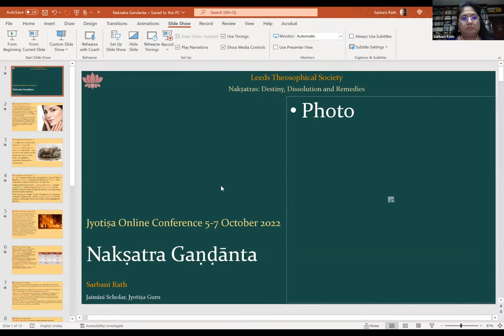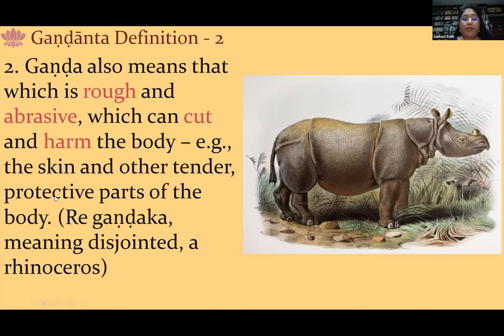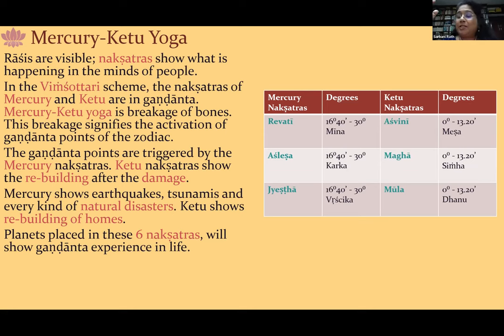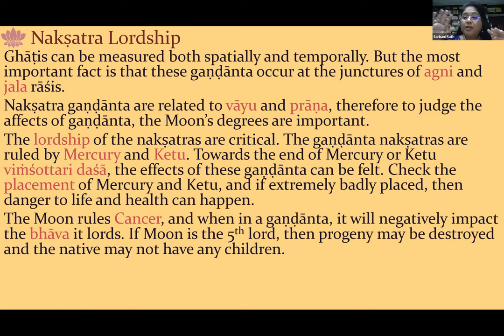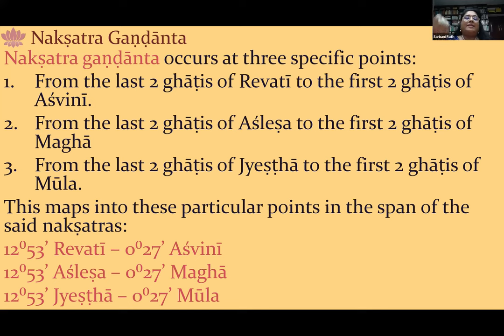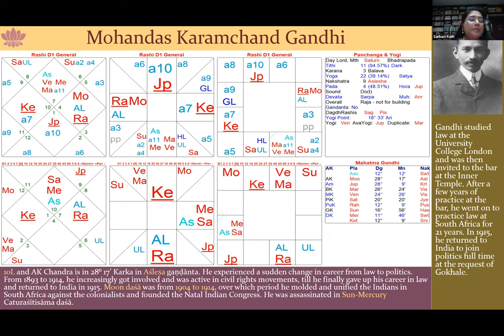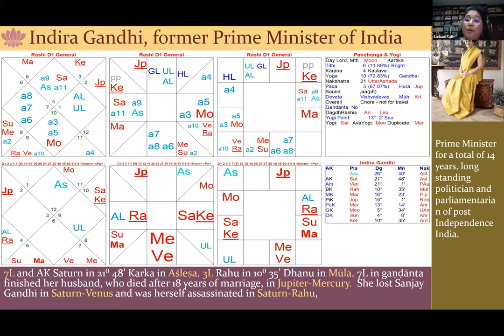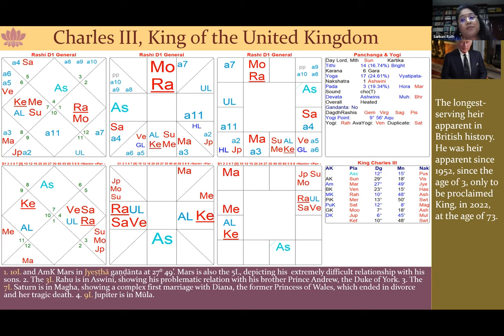Nakṣatra Gaṇḍānta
Presented the Leeds Vedic Astrology Conference, October 2021, organized by the Leeds Theological Society.